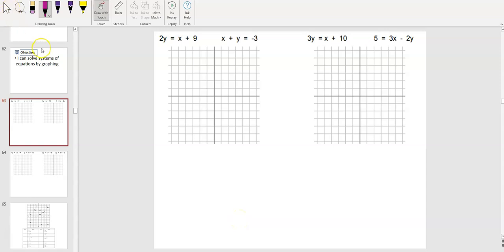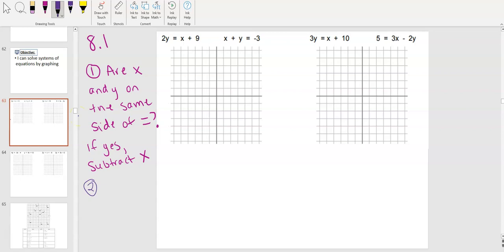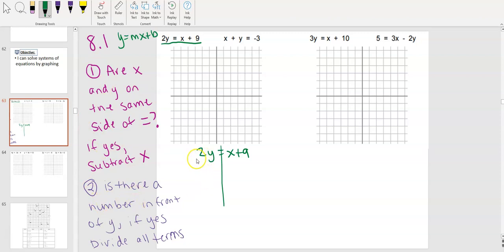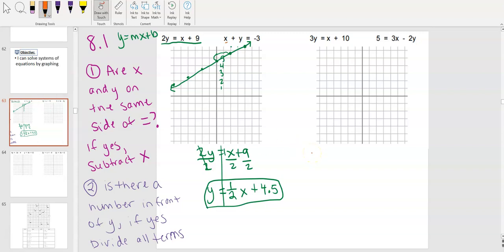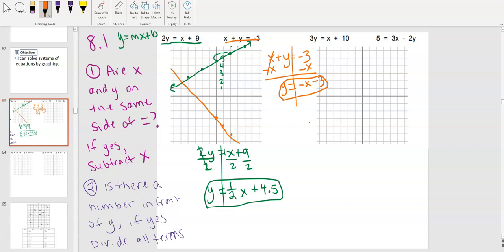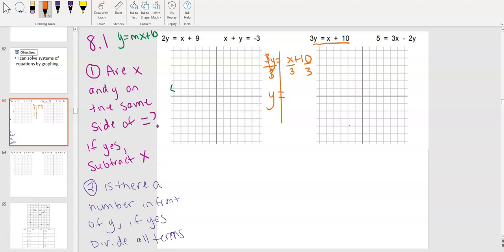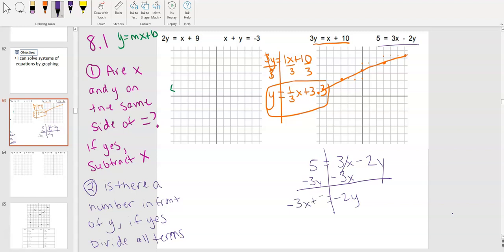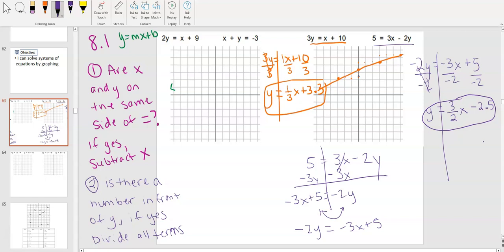Math 8- 8.1 Changing Standard to Slope Intercept Form